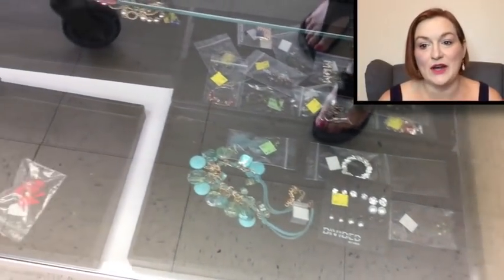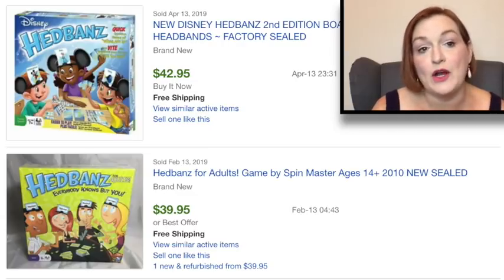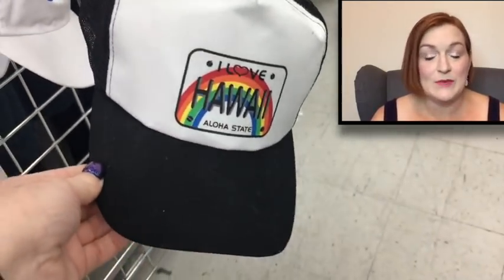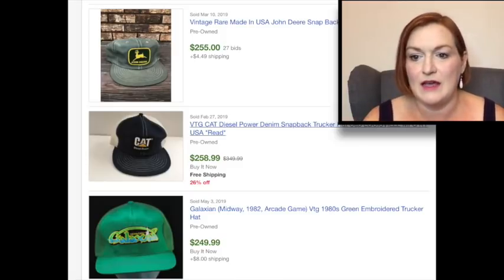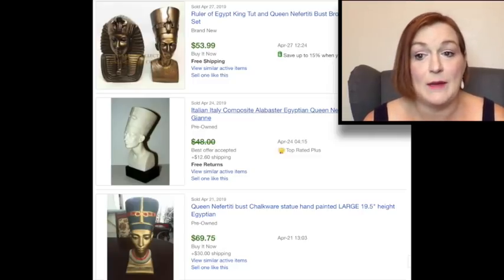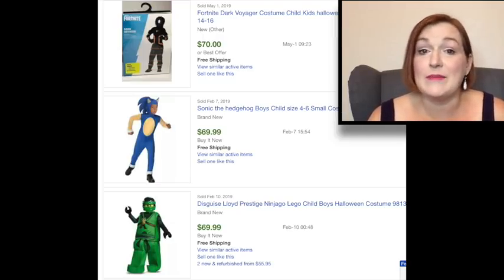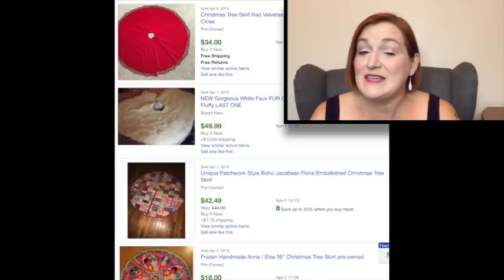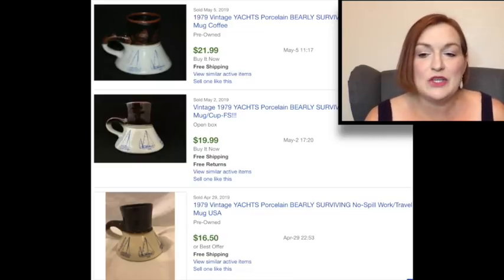How to Find the Best Items to Flip from Goodwill 2019 - Buy Cheap to Sell for a Profit on Ebay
How do you find things in a thrift store like Goodwill to flip to make a profit on Ebay? Let's go through one of my trips to Goodwill and I'll show you with research from sold items on Ebay how to find the best things to sell for a profit.

*Mailbox*
78680